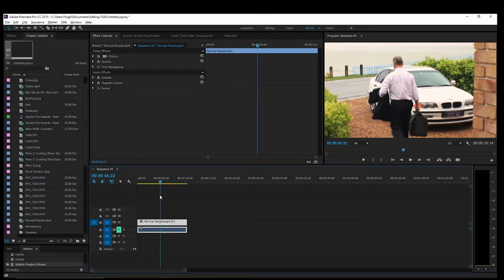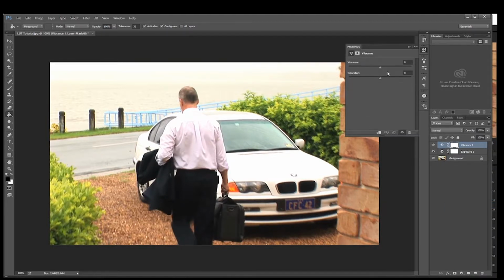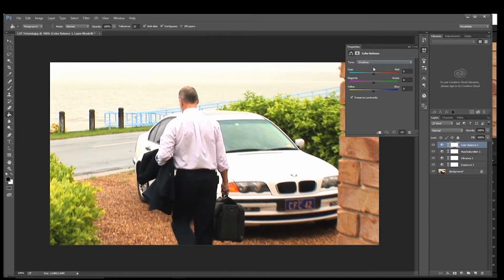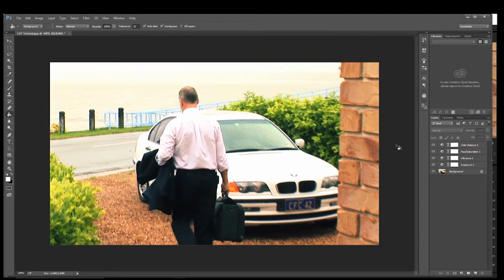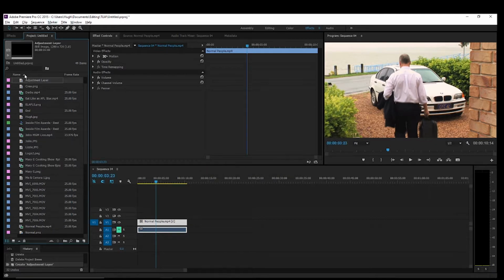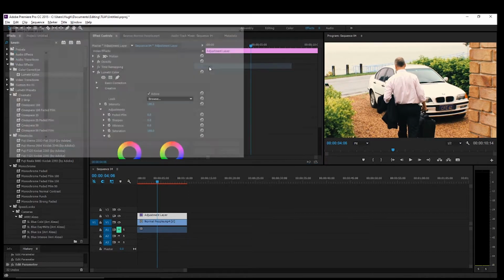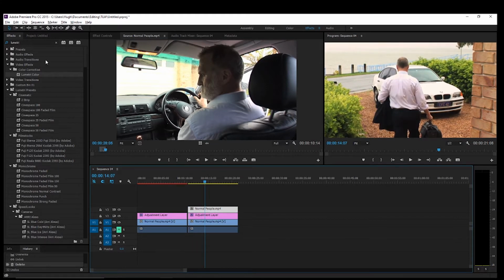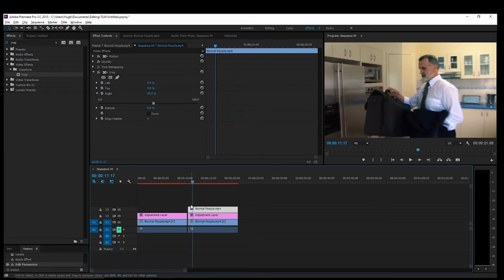T07 Create custom LUTs using Photoshop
Create your own customized LUTs using Photoshop. This tutorial takes the hassle out of color grading your videos Use this simple method for great results.